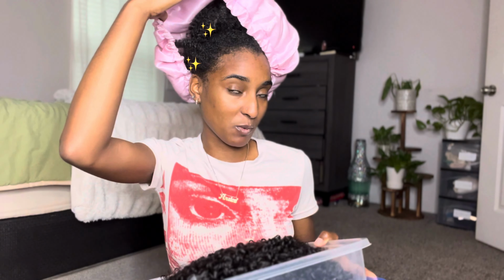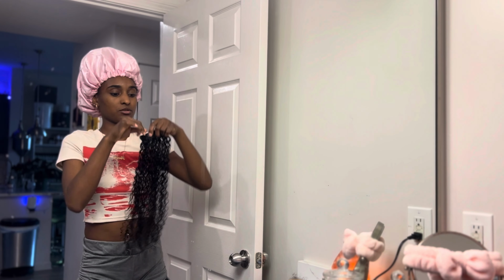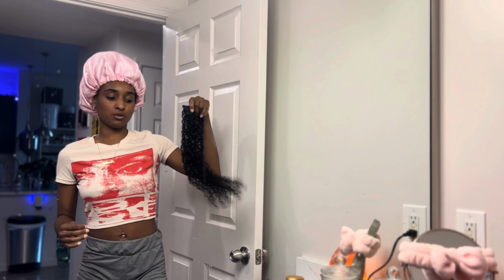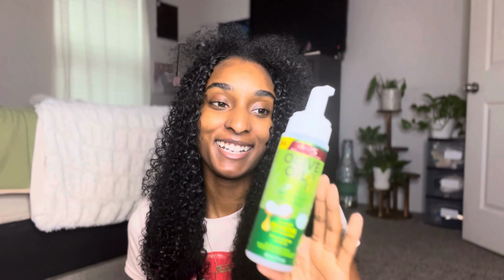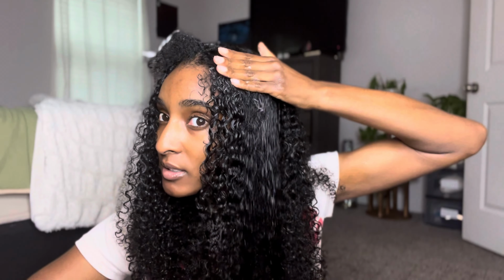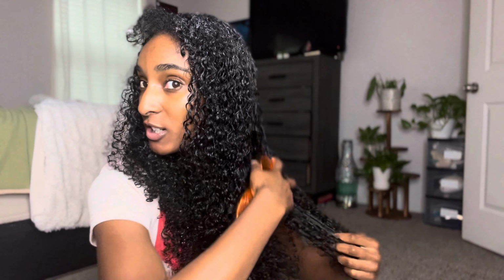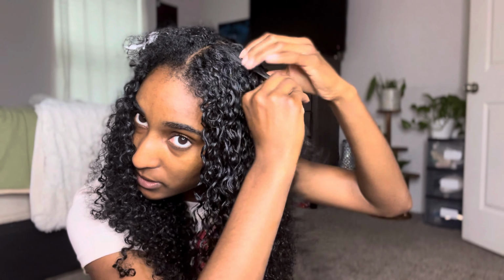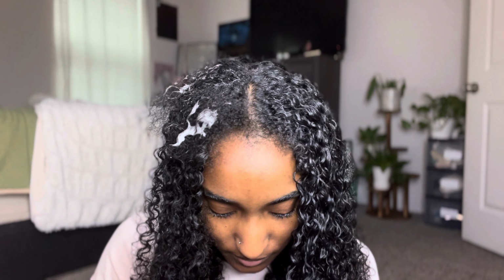Installing curly clip ins￼ | 3c 4a | Perfect Match Ft. Curls Queen Hair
On today’s video I’m going to be showing you guys how I installed my curly clip ins from Curl Queens!  These clip ins were a game changer! 10/10 Yall!

A bit About me:
What do I sell? Natural-handmade hair products and hair care utensils.
Instagram pages:  @areiihairproducts, @areiihairjourney, @bossedupbyareii

I am wearing a 22 inches clip in hair extensions in water jerry curly texture from CURLSQUEEN .